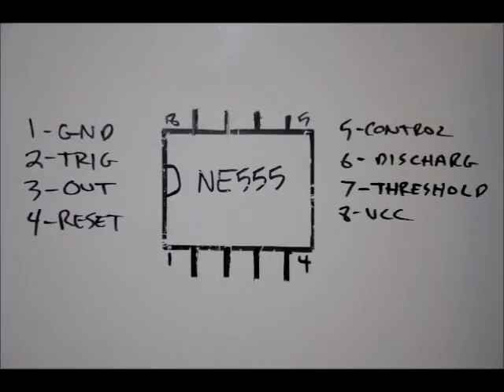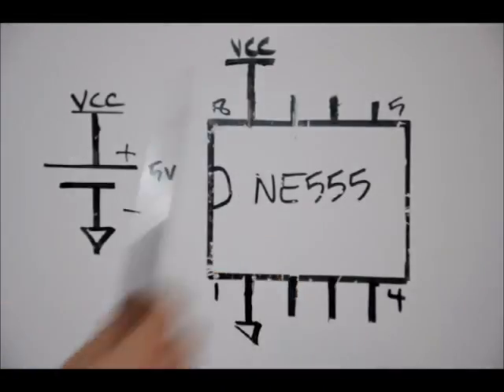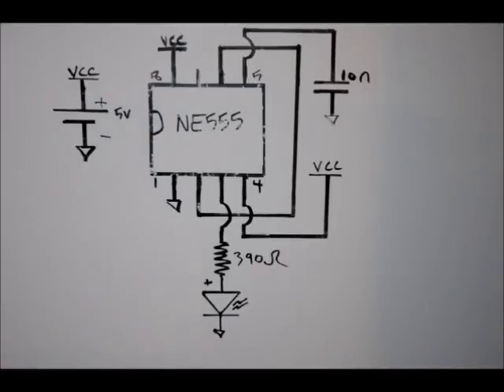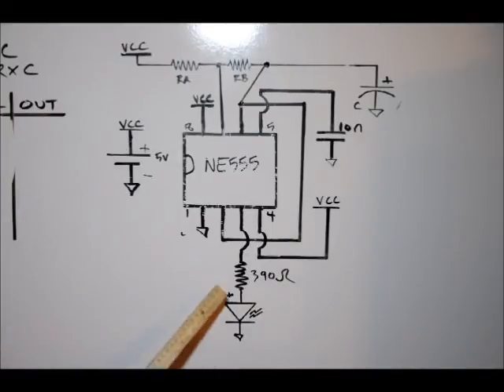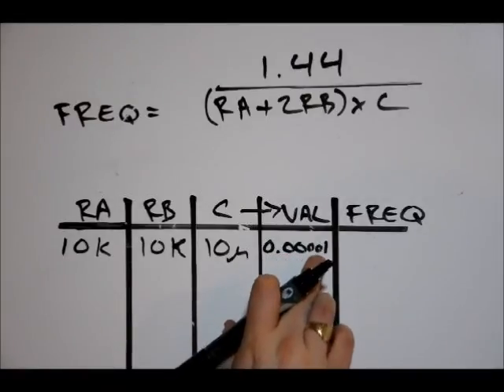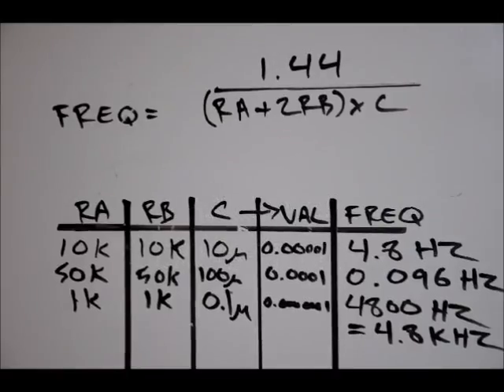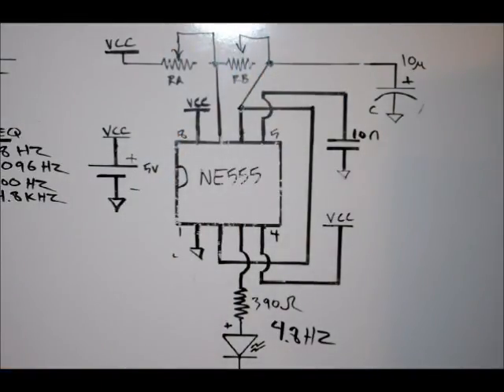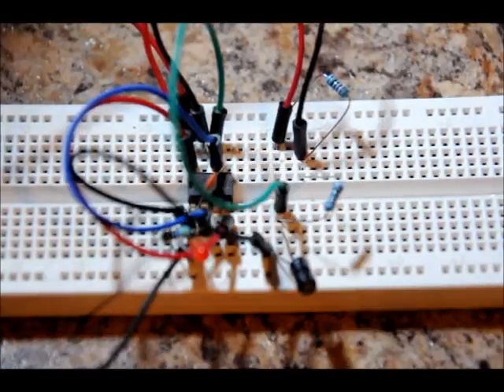Electronic Tutorial: A Detailed Tutorial Of The 555 Timer In ASTABLE (RC Square Wave Oscillator)